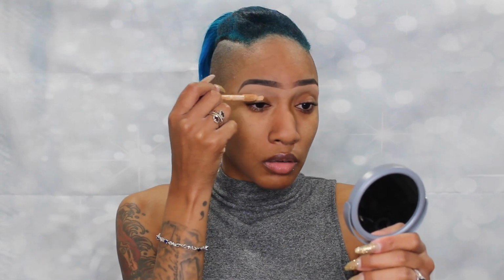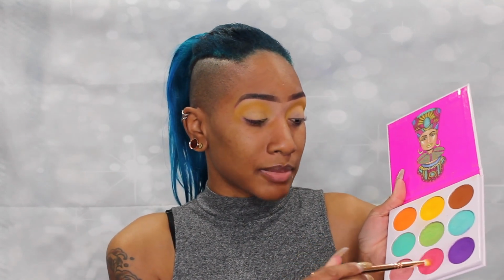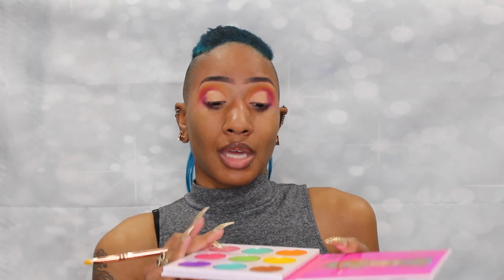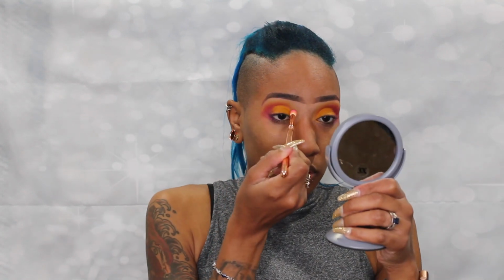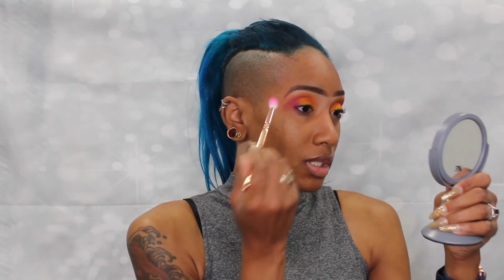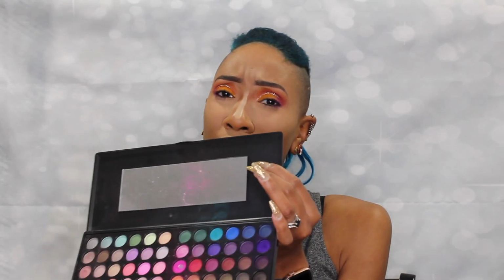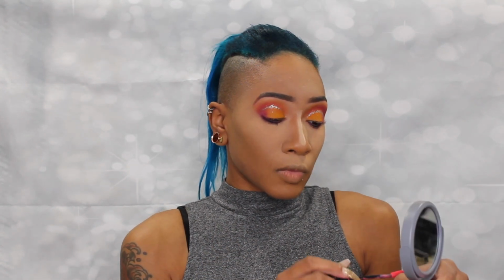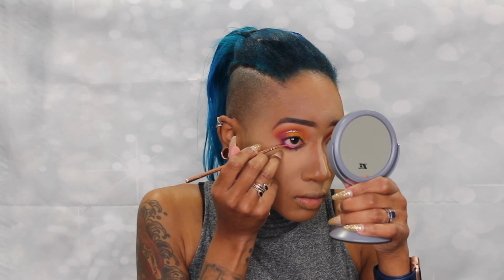Sunset Eye Look | Makeup Tutorial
Hey Guys,
Tune in to se how I get this Sunset Eye!
Grab your palettes, brushes, and lets BLEND!

Comment and DM any look you'd like to see and any product you'd like reviewed!